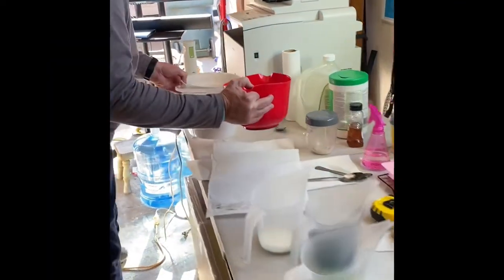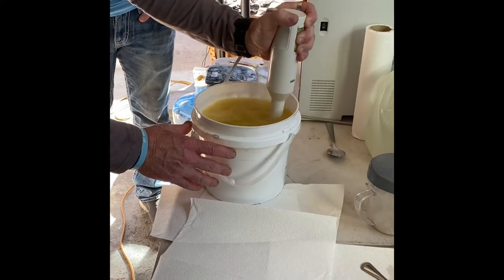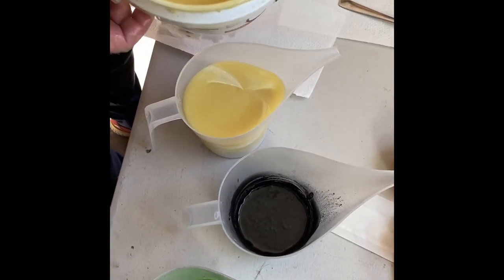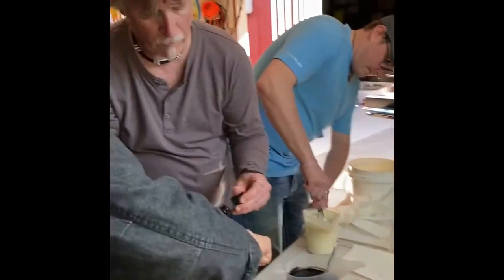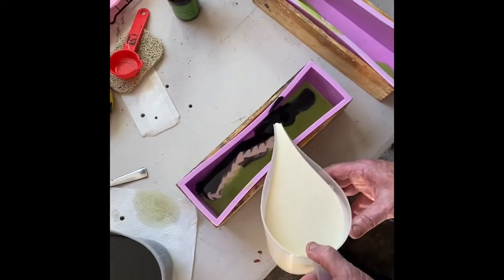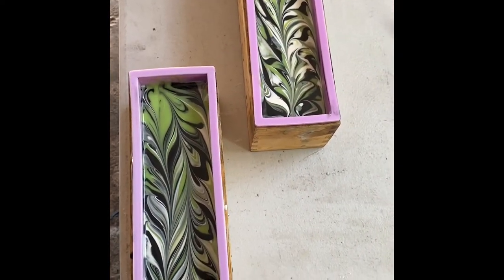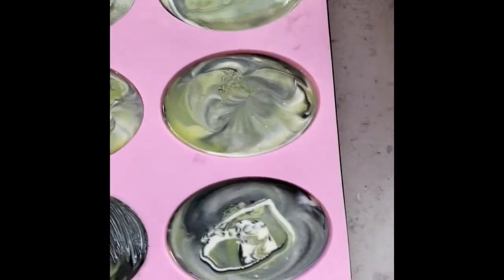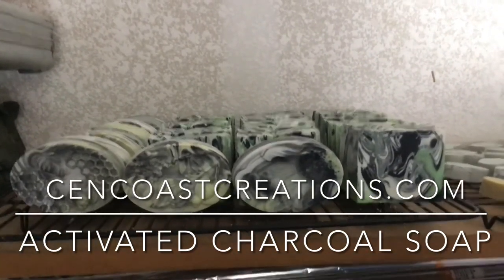We made Activated Charcoal Soap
This all natural, great for your skin soap has extra virgin olive oil, virgin coconut oil, shay butter, activated charcoal, oats, natural coloring and lime and eucalyptus lemon DoTerra essential oils. Activated charcoal has been shown to remove toxins from deep within your pores. It is one of the most natural cleansing ingredients produced by nature. Oats are soothing to the skin and can help bring our skin to its optimal health. Our soaps have no chemicals, additives or preservatives. You can pronounce every one of the ingredients in our soaps and you can be sure that each has its own fantastic benefit for your skin. Our soaps are natural, soothing and healthy for your skin, give them a try today @cencoastcreations.com.  We simply need to take that one step to get us on the road to a healthier lifestyle, why not start with your skin? Let’s do this together.